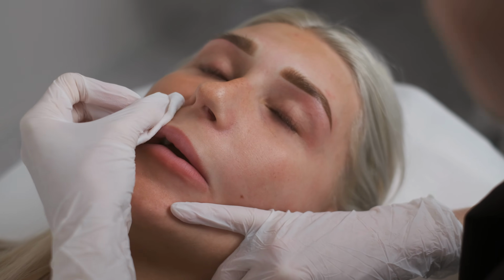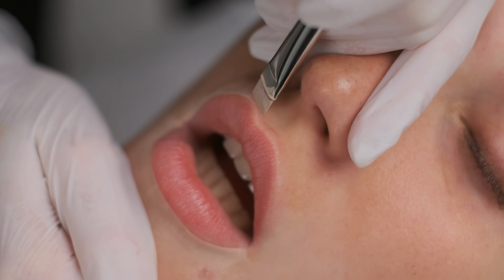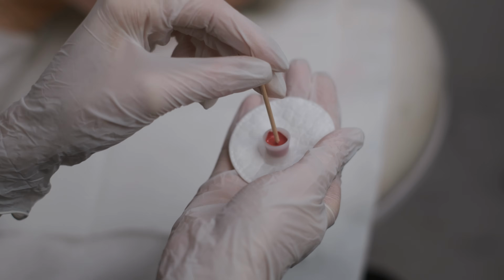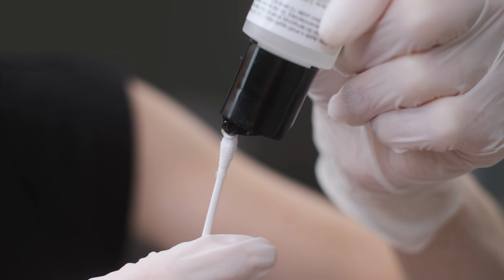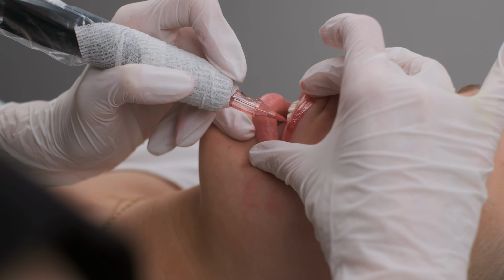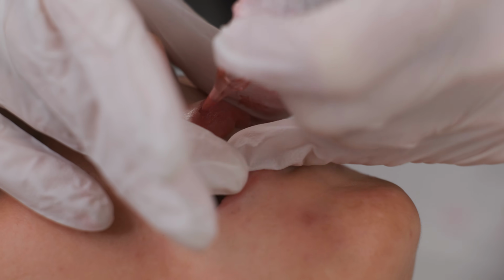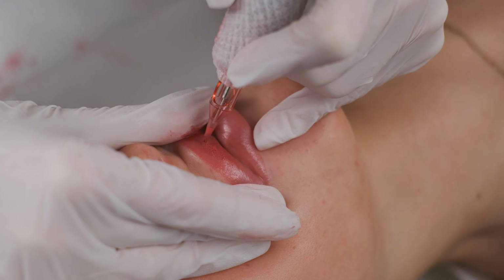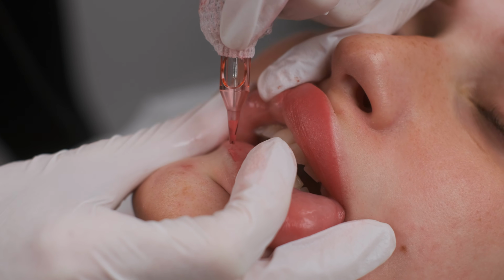Lip Blush Tutorial For Begginers